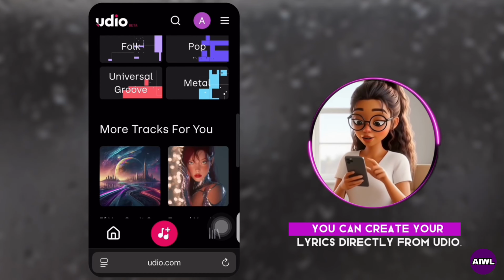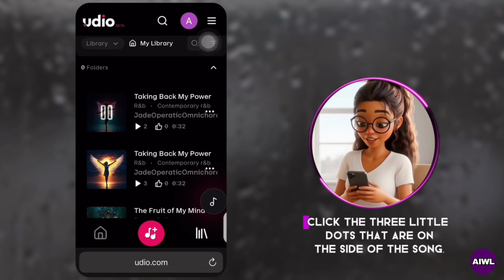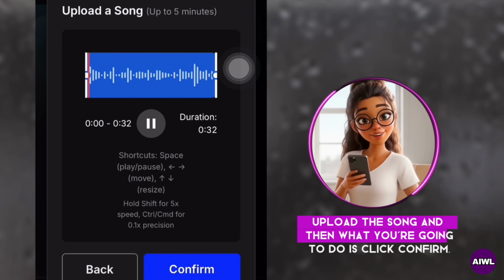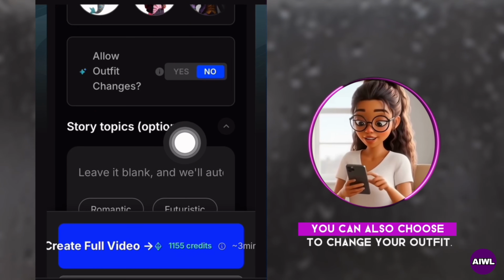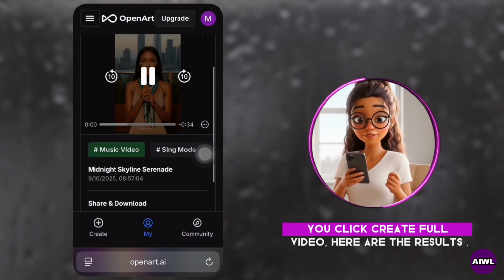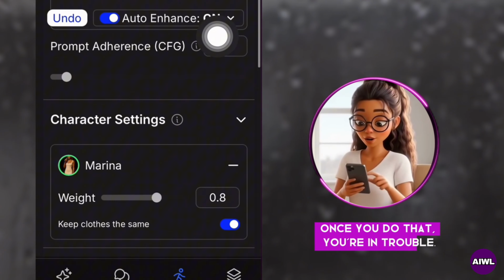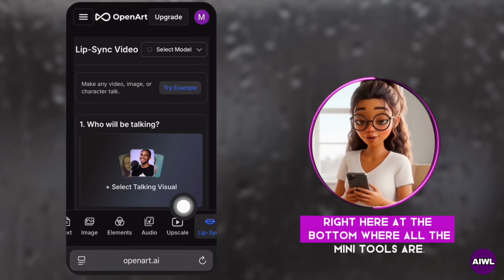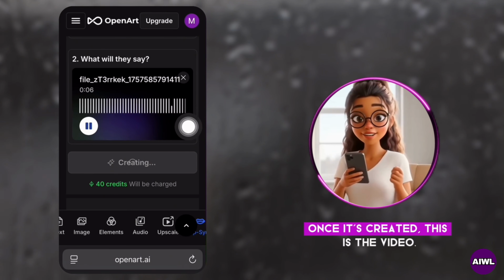Xania Monet’s $3M Deal Proves It — Create Your Own AI Music Video on Your Phone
AI artist Xania Monet just signed a $3M record deal 🎶 In this video, I’ll show you step by step how to create your own AI music video on your phone using free tools. No studio needed — anyone can do it!